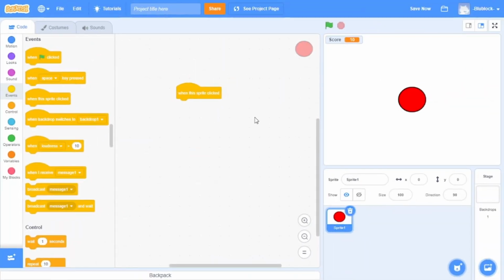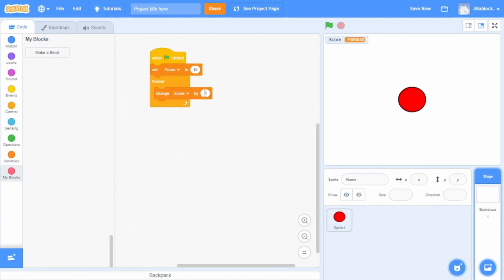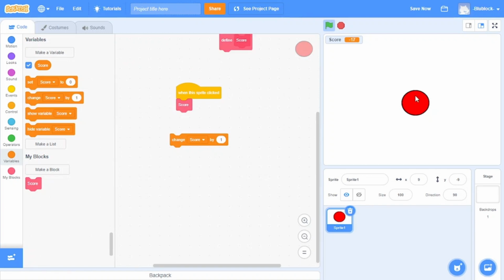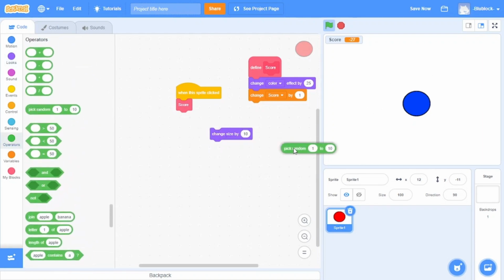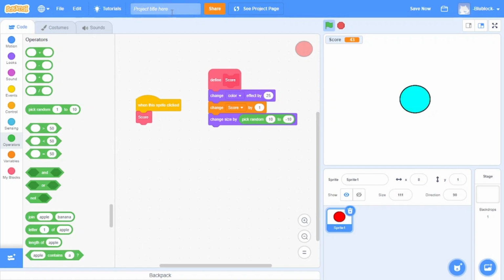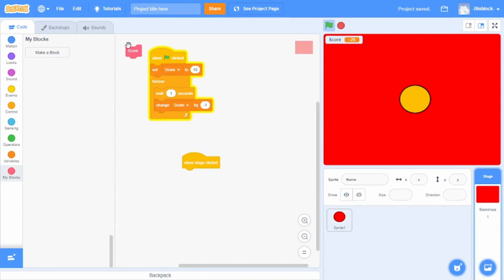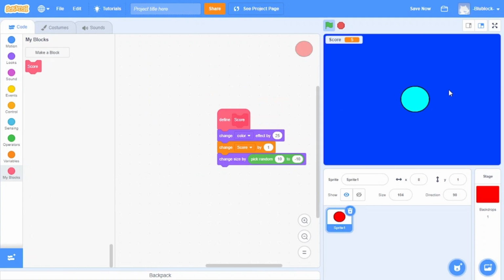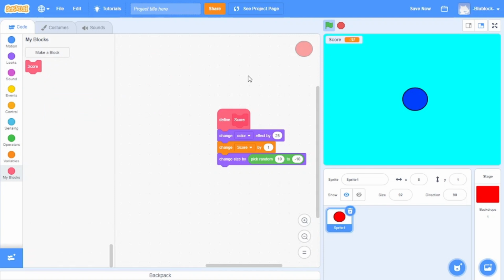Creating Functions | Scratch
Hello Guys! Today we will be covering how to make your own functions in scratch! I hope this helps!